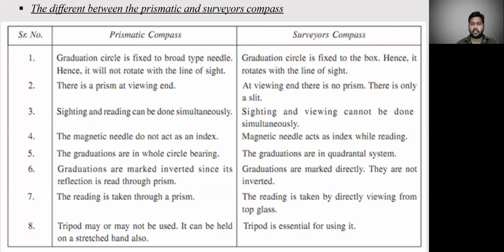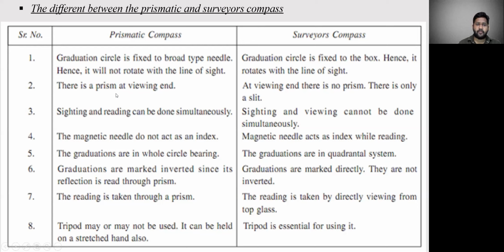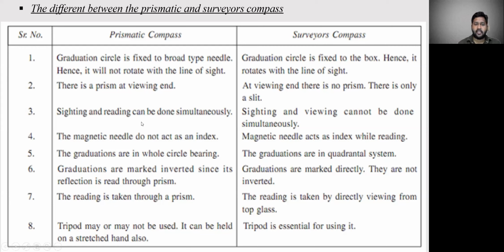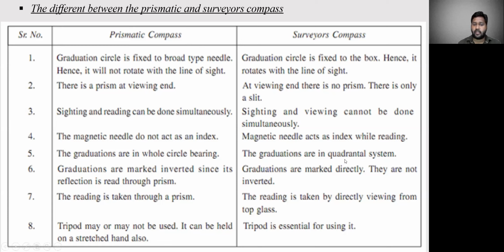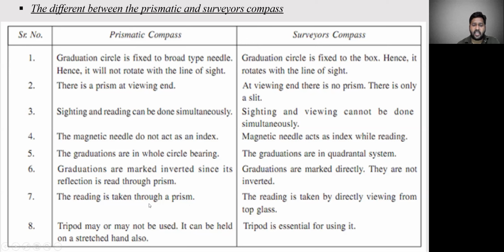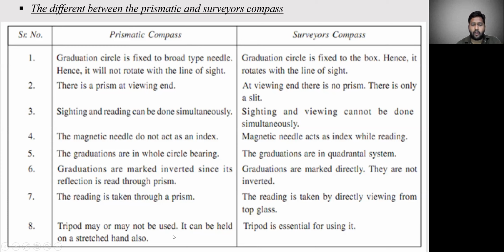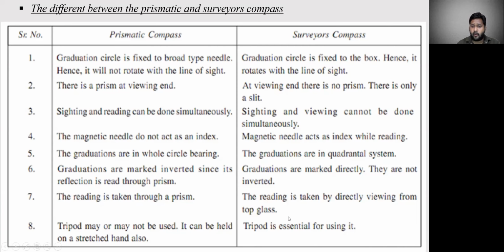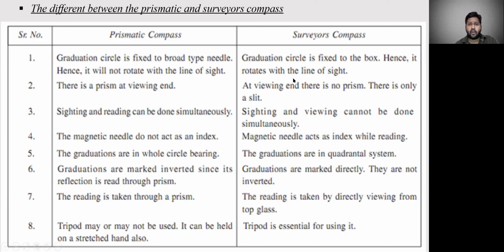SURVEYING AND GEOMATICS LECTURE 8 | NNRESGI | K SURESH KUMAR